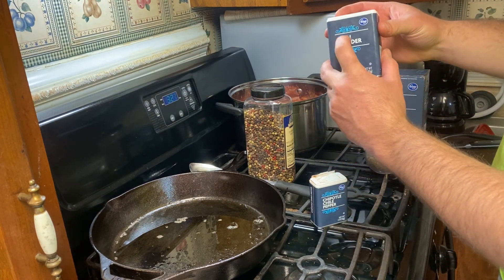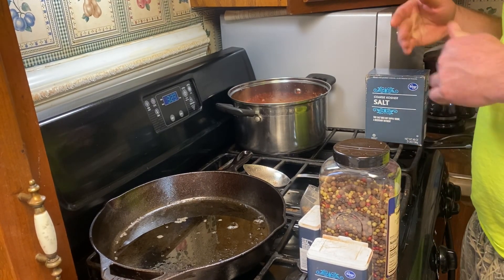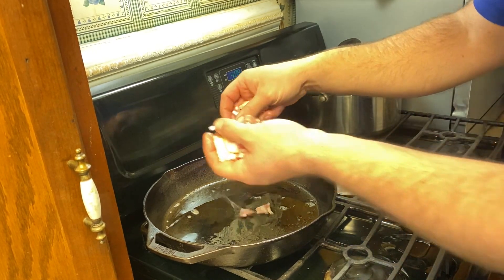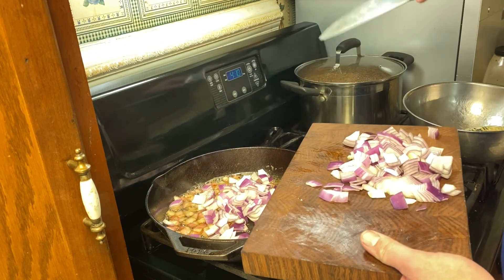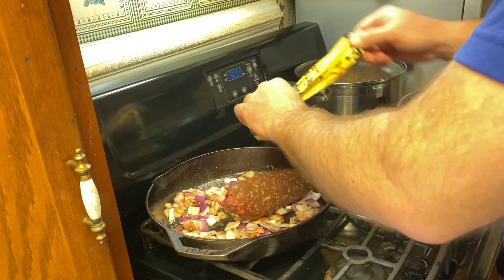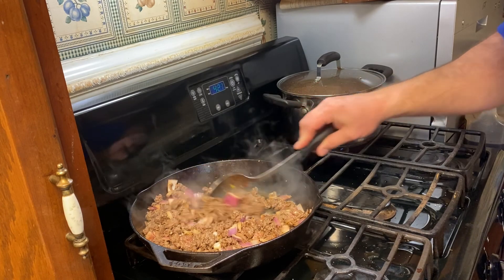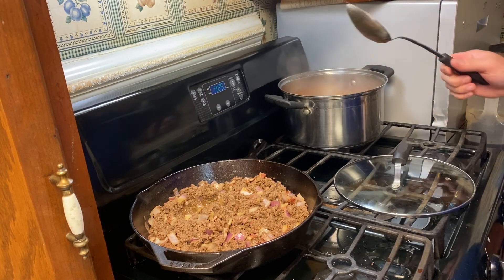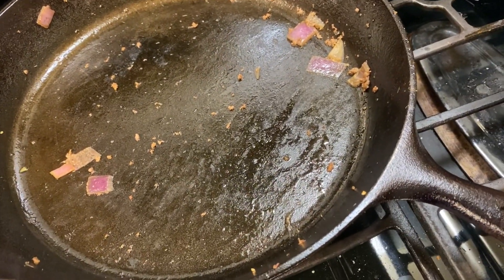Making venison chili! Vlog: Blizzard of 2022 (Indiana) part 4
In this vlog I make some BOMB venison chili from what little ingredients I could find at the store the night before the blizzard hit.